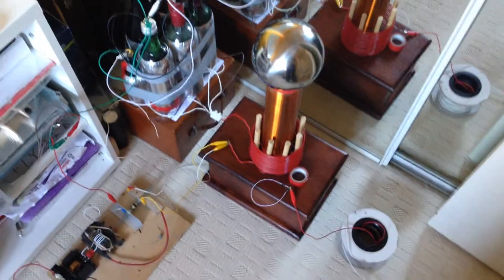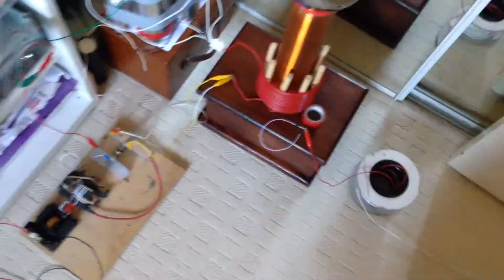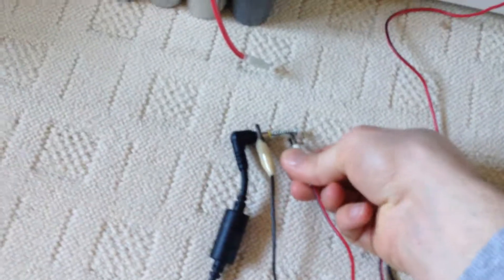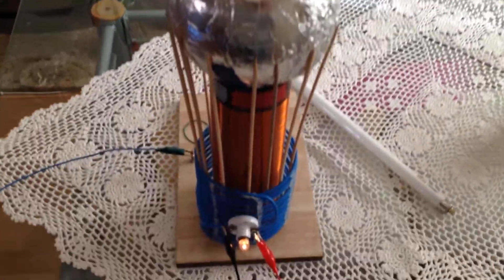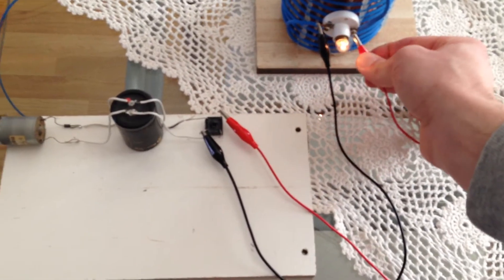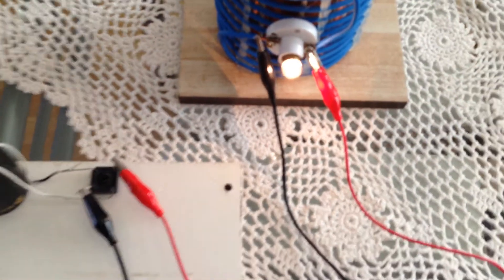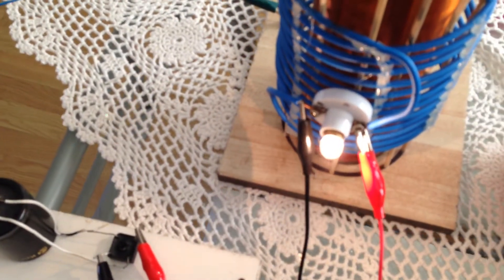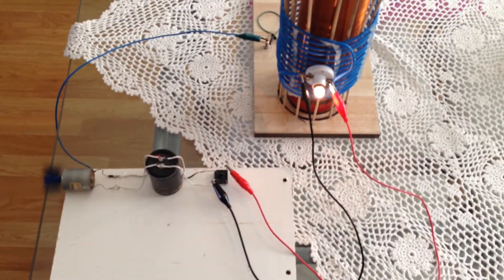Tesla Coil single wire power transfer and receiver coil!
Sharing my test results for Single Wire Power Transfer.
Power supply 20v at 4 Amps
ZVS flyback driver and Tesla transmitter and receiver coil.
Few small tips:
What I found out during experiments is that smaller break out larger wireless range plus you need to play with spark gap and one more think if you insert ferrite rings inside receiver coil it double the output and it is easer to tune and some times just by inserting ferrite rings make the both coils work in resonance.